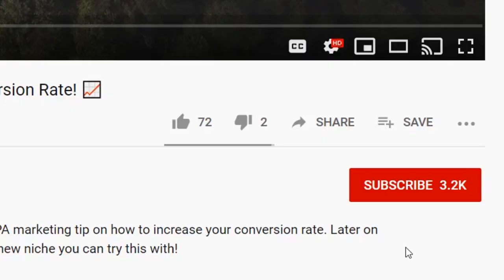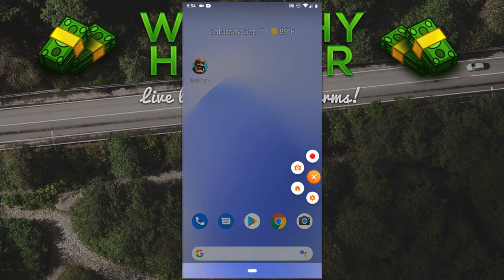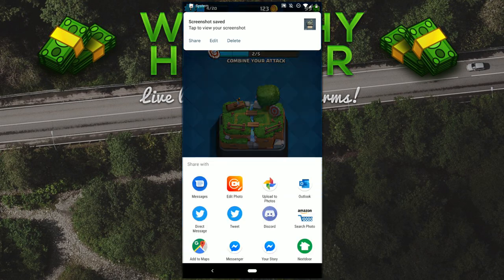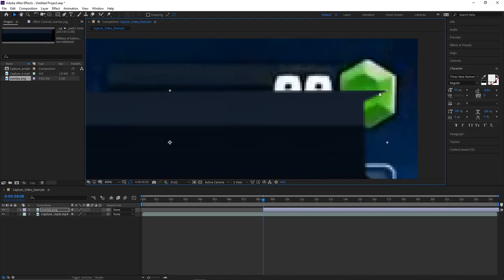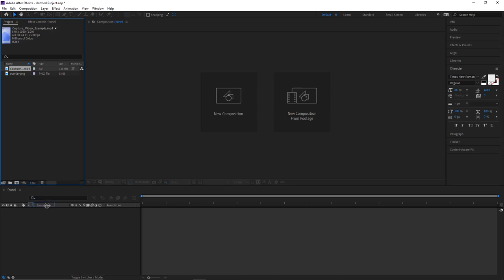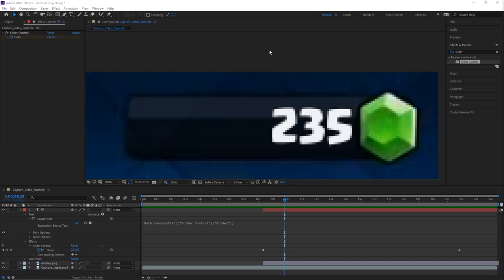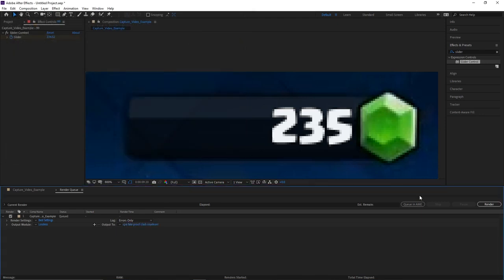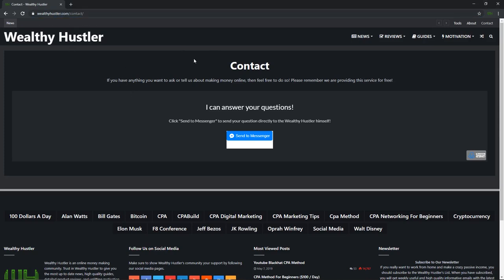How to Make A CPA Fake Proof Video! 📈 | CPA Marketing 2019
I'm going to show you how to make a fake proof CPA video.

For this tutorial, we need a phone, Adobe After Effects, Adobe Photoshop, some files, and the ability to follow directions.

I have also created a blog post over this tutorial if you like following along by reading.

To start off with this CPA method, you need to grab your phone, download Xrecorder, and open the app up. Simply allow permissions so the app can record your phone and start recording the app you're generating fake proof for. Record this for about 20 seconds.

Press the orange icon on the edge again and then press stop. Load your game again and grab a screenshot of where it shows the currency you’re trying to generate fake proof for.

Go to apkpure.com. Then search for the game you want to generate fake proof for. You will then follow with pressing "Read More" and "Download APK"

We need to open up this .apk archive file with WinRAR. Then, go to assets/font/ directory. Your font file for your specific niche should be in there! All you need to double-click the right font and press install!

Now open up Photoshop. Import your current screenshot. Press the selection tool on the left in your sidebar and select a piece of the background.

Press ctrl + j and it will duplicate a layer. Once you see a new layer created in your layers panel, you will press shift + right. Repeat this process until you cover all of the numbers.

Now select all of the layers, right-click and press “Merge Layers”.

Zoom in and select around the overlay using the pen tool. Right-click inside your selected path and press “Make Selection”. Click ok on the other prompts.

Right-click the bottom layer and then click “Delete Layer”. Press ok on the next prompt. Now all you need to do is press the crop tool on the left sidebar, select just your overlay, and press enter.

Lastly, we’re going to save this as a .png with a transparent background. Click “File” - “Save As” and save it as a .png. Press okay on the next prompts you see.

Drag the video file into the timeline panel. Drag the overlay to the start of where the interface shows. Drag the overlay to the place where your interface you copied earlier is positioned. Then, align the overlay to be on top of the interface.

Go back to the top toolbar and click the “T” icon. Click ontop of the interface and type in the exact number that was showing before.

Go down to the timeline panel and click the eye on the overlay file. This should make your overlay file invisible and now you should see two numbers so we can align our text with what is shown on the interface!

Go to the “Character” navigation menu to modify your text to look identical to the text shown on the interface and align the text as I show you how to do in this video.

Drag the slider control effect on the text layer. Then, expand the “Slider Control” Options. Now hold and drag the lasso icon to the slider option.

Now go to the “Slider Control” panel and set your number back to the one you previously configured it to. Then, click the timer icon under the “slider” option under “Slider Control”.

Drag the blue ticker just a couple of seconds before your video ends.Go to the “slider” option under “slider control” and change it to whatever value you want it to generate to and press enter. Click into the source text and change it to Math.round(effect("Slider Control")("Slider"))

Export the video and you're done! THIS is how CPA marketing in 2019 should be! 🤑

Are you having trouble with learning how to create CPA fake proof videos still? and I'll get back to you as soon as I can.

Do you want to be #1 in life and have a great sense of well-being??
If so, we offer a free service to help you make money.

I am disclosing this in accordance with the Federal Trade Commission's 16 CFR, Part 255: "Guides Concerning the Use of Endorsements and Testimonials." Please note that there is no guarantee that you’ll receive the same results or any results at all as me. Your results will depend strictly on the time you put in. I am not a financial advisor. Nothing in this video should be considered legal advice.